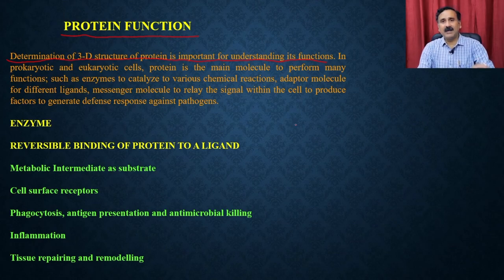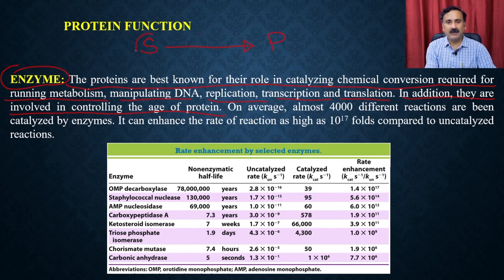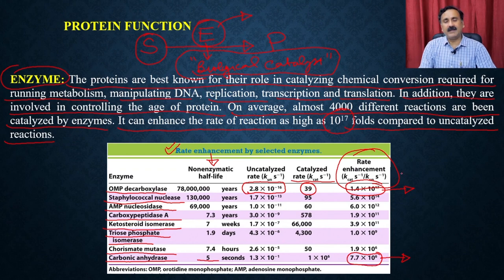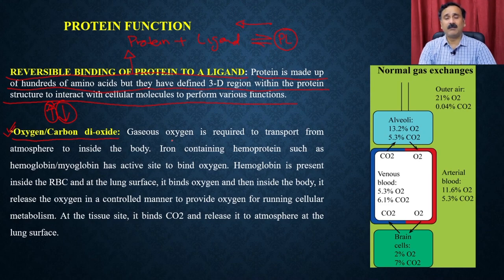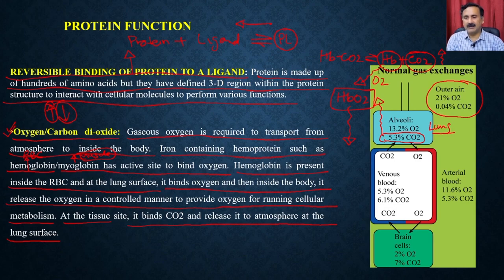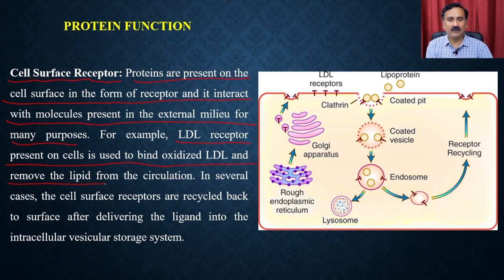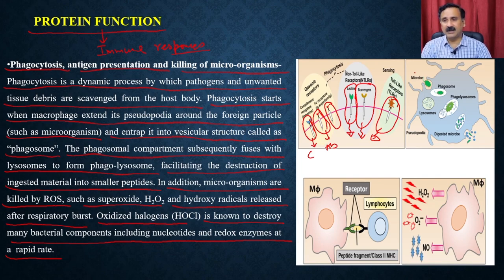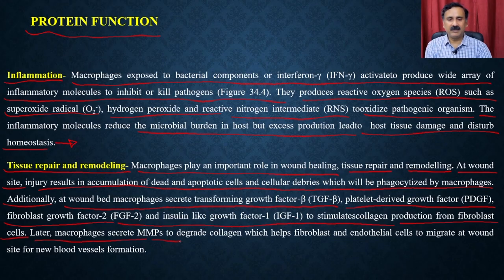Lec 22: Proteins (Part 3)